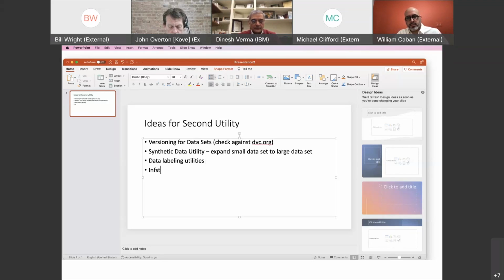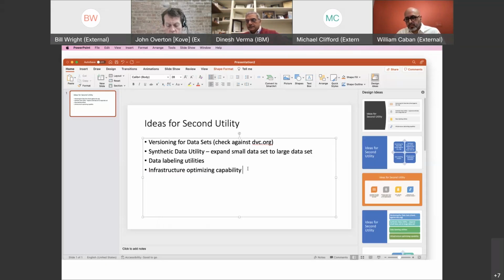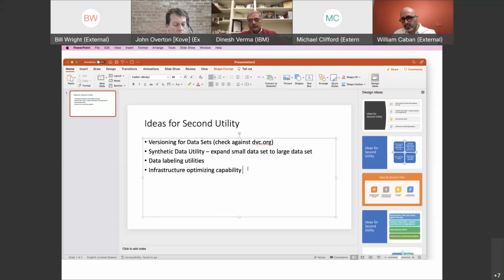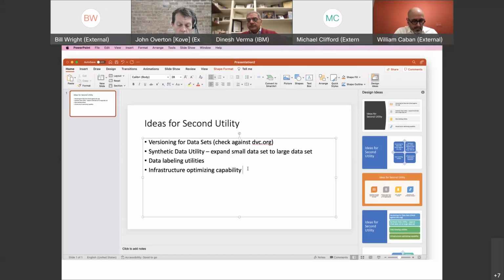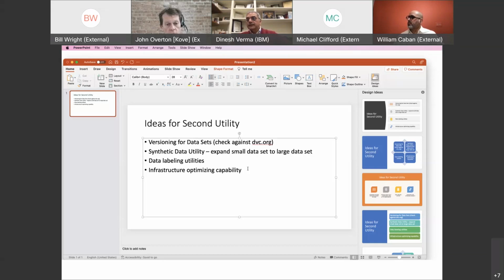ENG Central Intelligence 2022 March 07 meeting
This is the recording of Enterprise NeuroSystems Group Meeting Recording from March 07, 2020. The topics discussed include (1) a brief overview of the acoustics insights asset being donated by IBM (2) a brief status update of the first asset being done by the group, namely catalog of self-describing assets and (3) brainstorming about the second asset that the group can create.